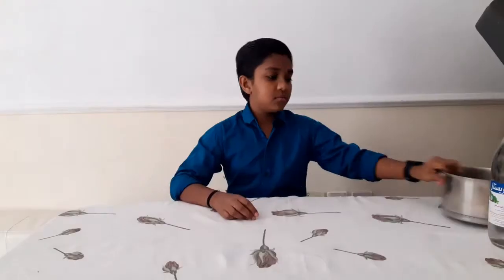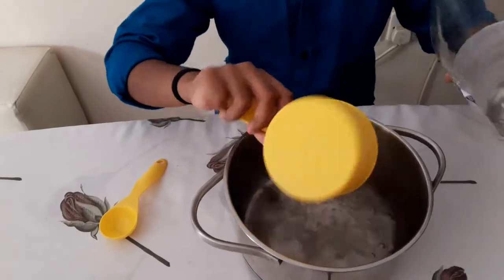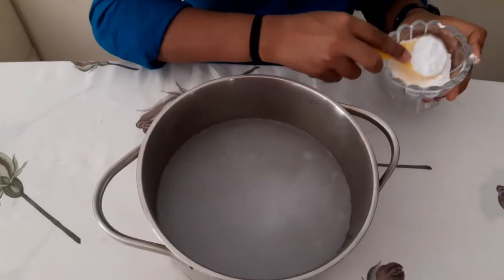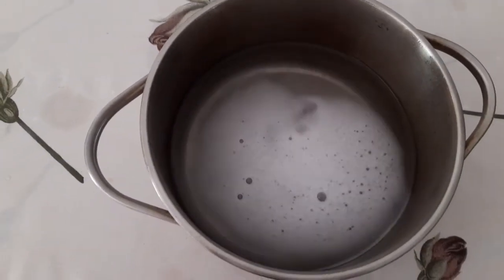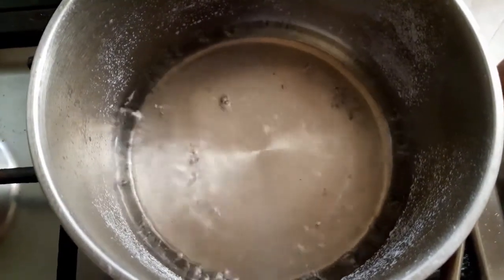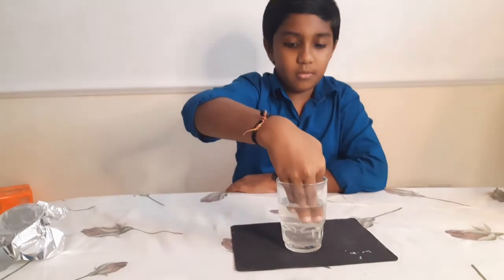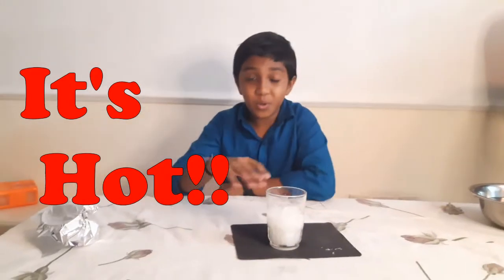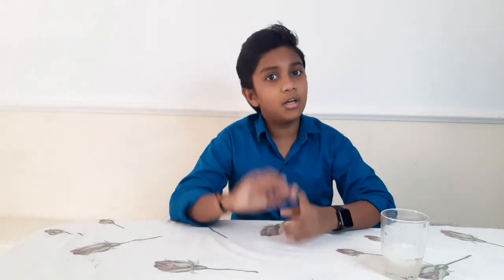Hot Ice / Exothermic Reaction /Spontaneous Crystallization / Science Experiment # 6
Amazing Science experiment to try at home using household products. This video shows how to make hot ice at home. Sodium acetate or hot ice is a chemical with interesting property.
 Once you cool the solution below its melting point causes the liquid to crystalize